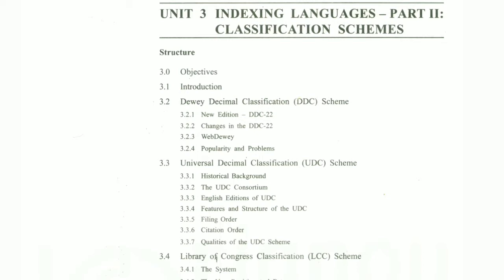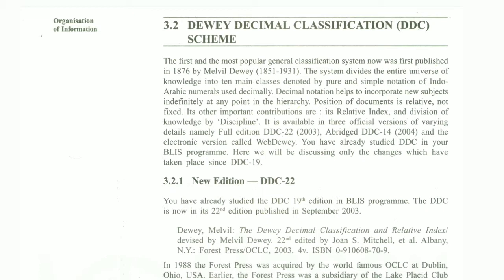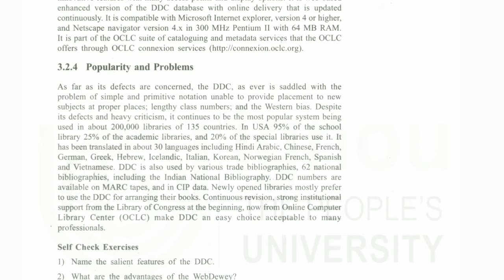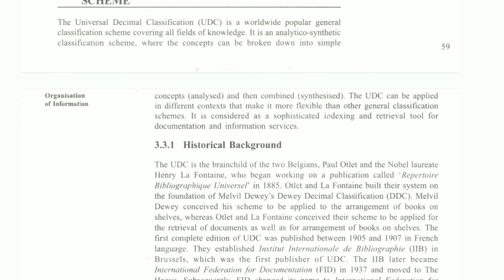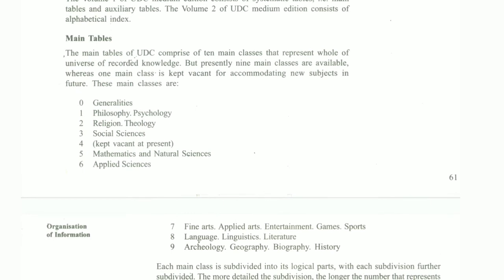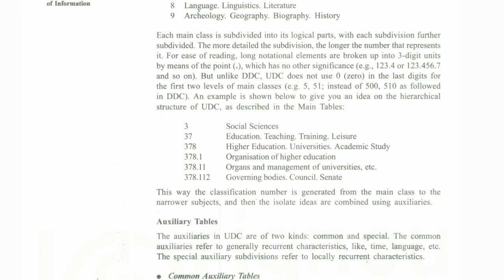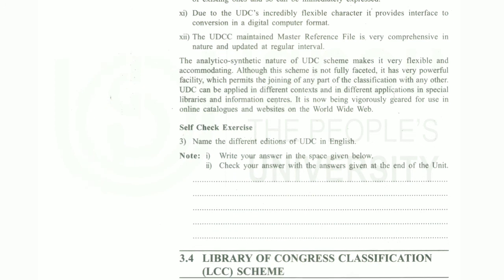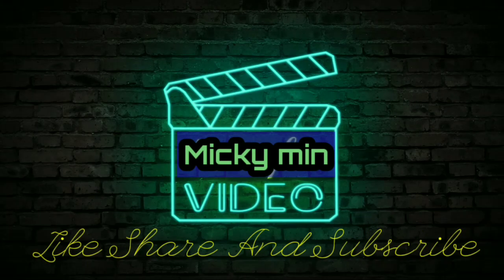MLII 102 UNIT 3 INDEXING LANGUAGES- PART II CLASSIFICATION SCHEMES | Block-1 | DDC, UDC | Lecture- 7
UNIT 3 INDEXING LANGUAGES - PART 11:
CLASSIFICATION SCHEMES
UNIT 2 INDEXING LANGUAGES - PART I
: CONCEPTS AND TYPES,
SUBJECT HEADINGS LISTS AND
THESAURI
UNIT 1 INTELLECTUAL ORGANISATION  OF INFORMATION

Block-1 Organisation of Information
MLII-102 Information Processing and Retrieval